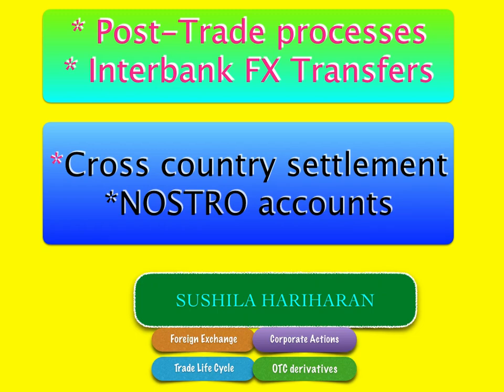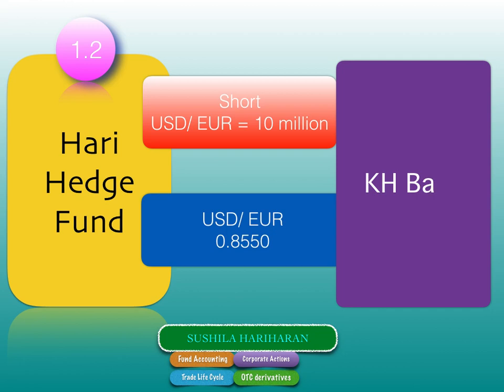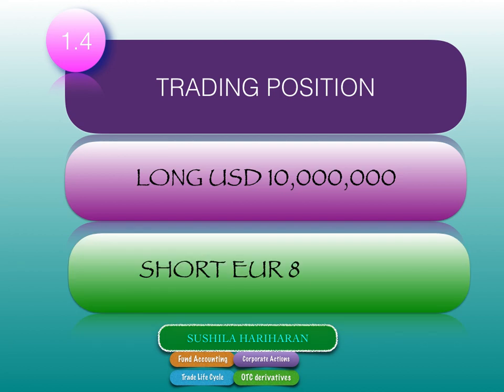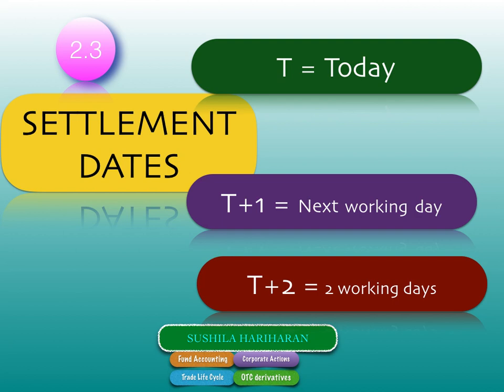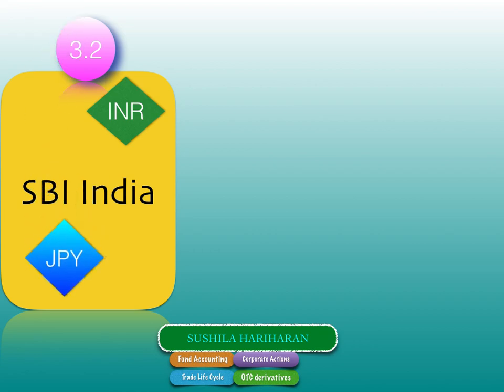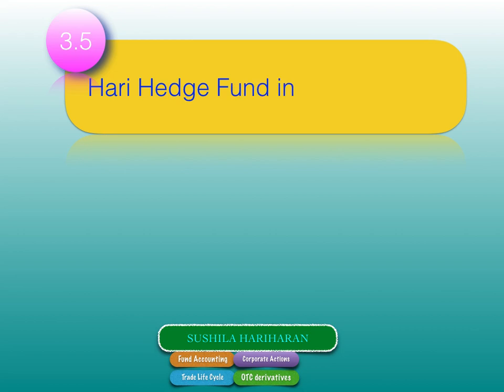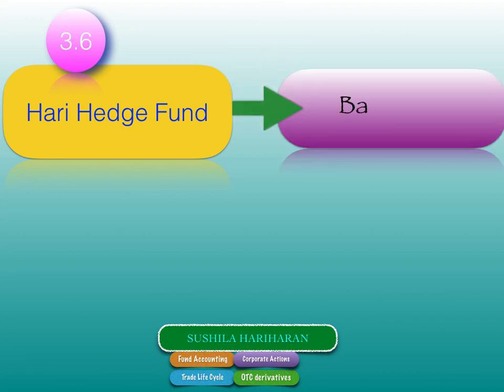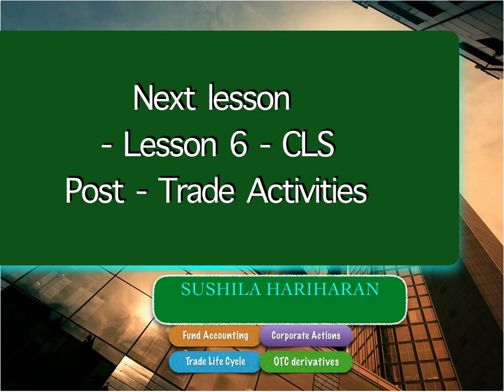Fx Trade Life Cycle Lesson 5 NOSTRO account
Lets understand the role of NOSTRO accounts in FX settlements